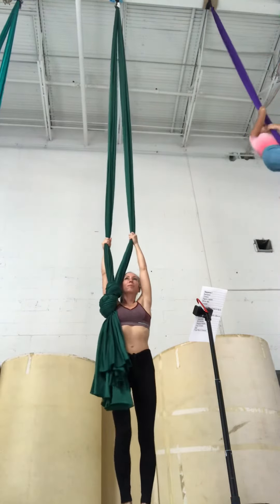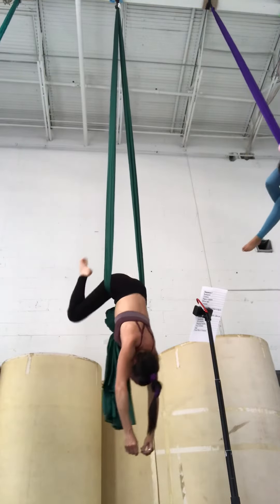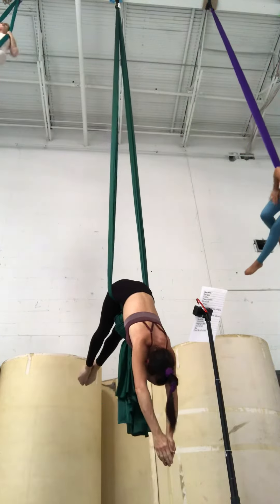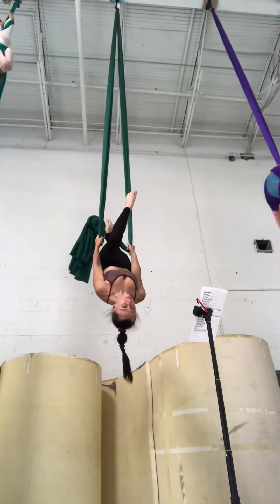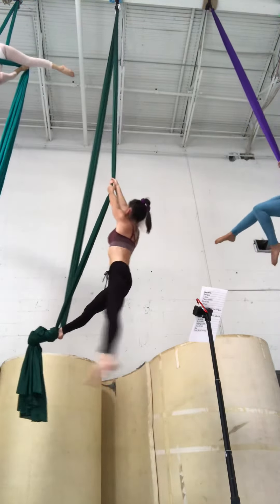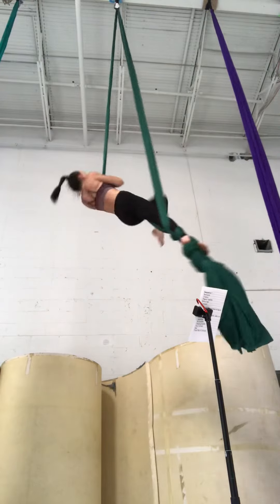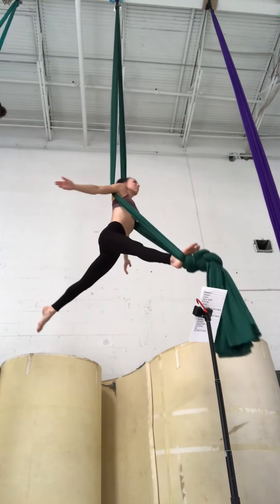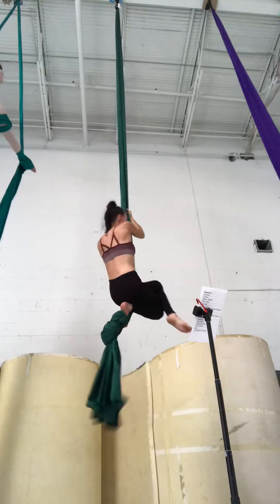Aerial silks, class #8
Put together the 2nd sequence for N GA Aerials